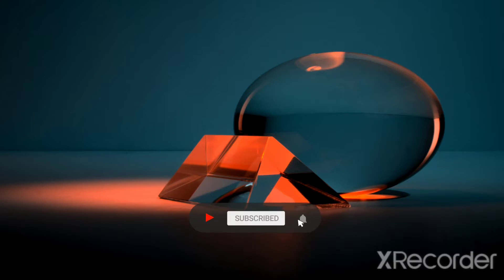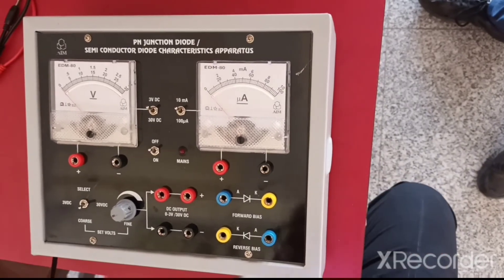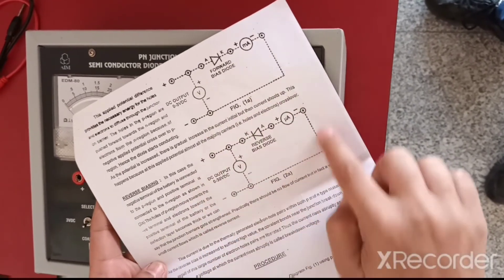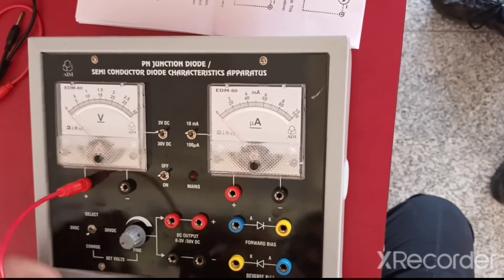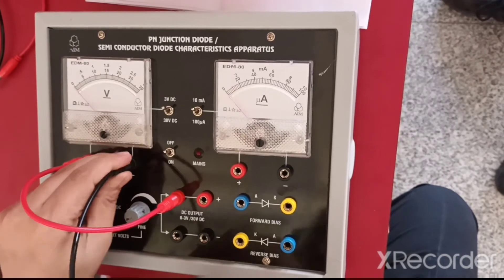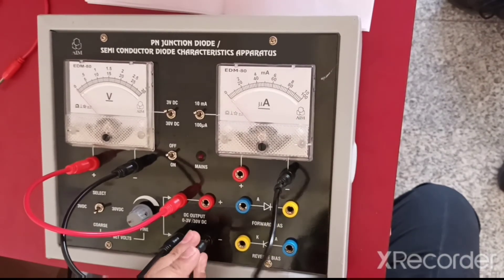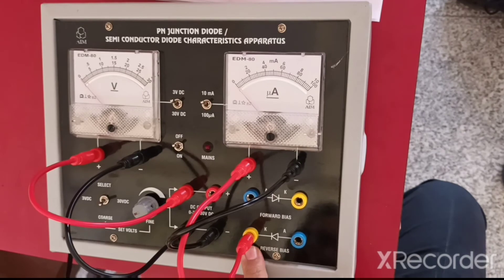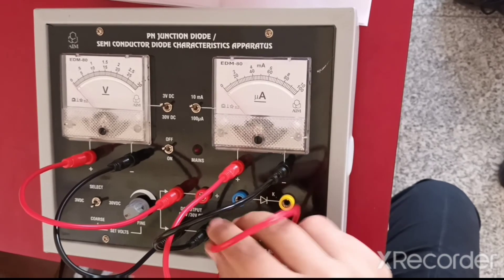How to make connections?|Reverse Bias|PN Junction Diode|Class XII|Physics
here we have shown how to make the connections  of pn junction( reverse bias)...